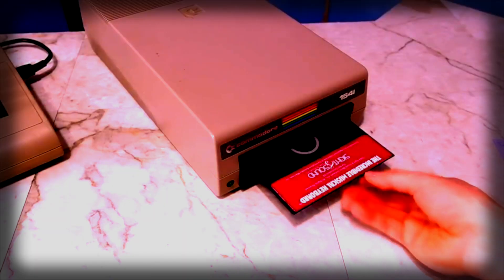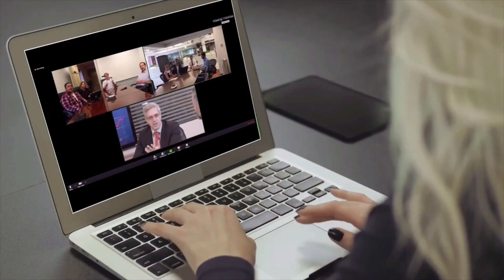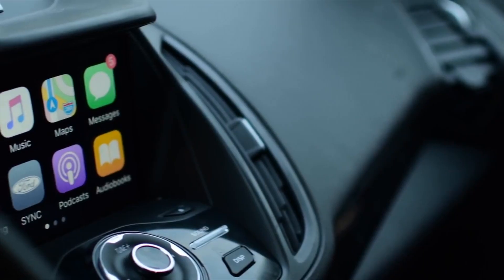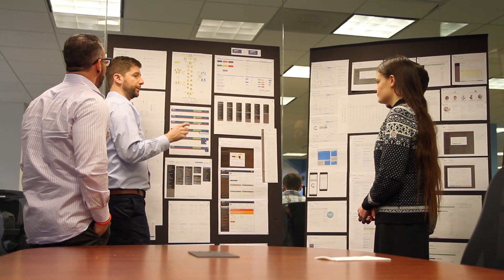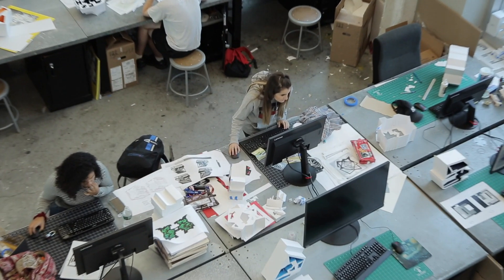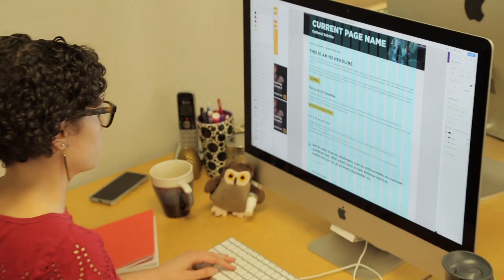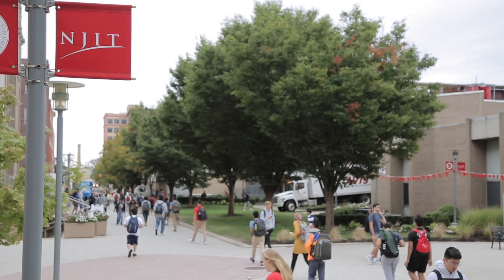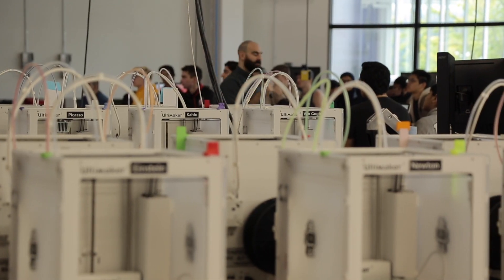Institute for Interactive Design Technology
Located on the two campuses of the Northern Valley Regional High School district, the Institute for Interactive Design is a free public high school of choice for Bergen County residents. This Career & Technical Education program introduces students to the exciting field of UX/UI Design. UX refers to User Experience Design, while UI refers to User Interface Design. This evolving multidisciplinary field underlies many of today’s fastest growing industries, including web-based communications, advertising, and entertainment. UX/UI design is driven by the imperative to design something that meets a user’s needs, and inspires consumers to want to engage with a digital product.